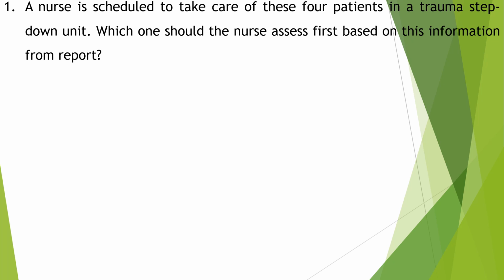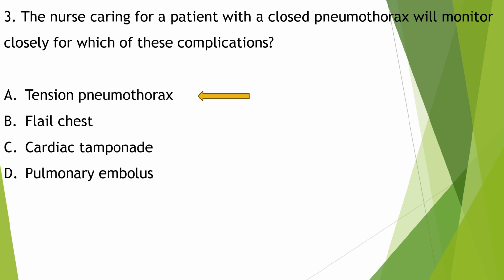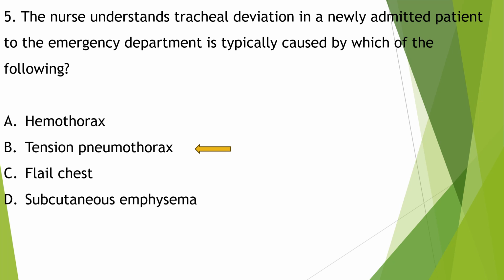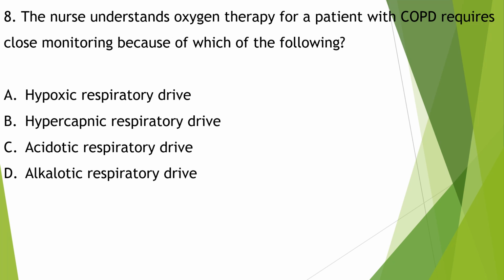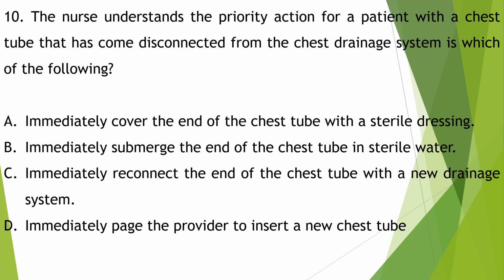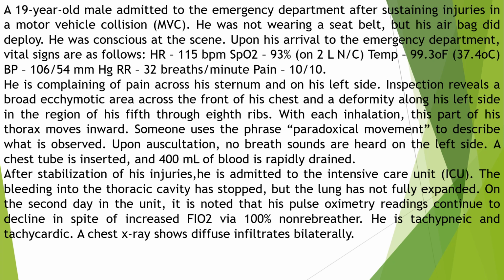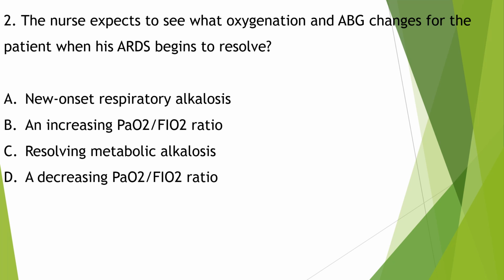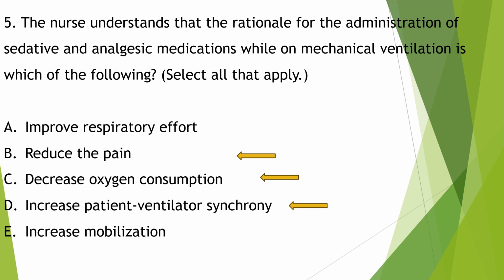Next Gen NCLEX RN 30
Care for critically ill patients with respiratory dysfunction : ARDS, pulmonary embolism, chest trauma.